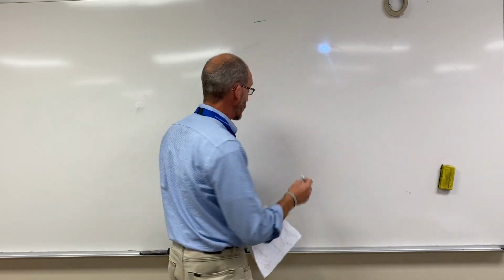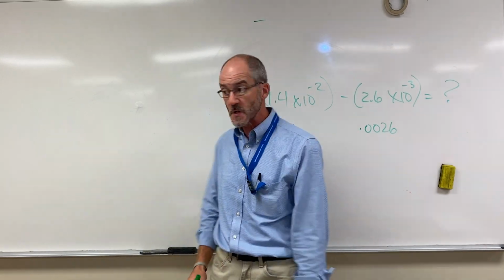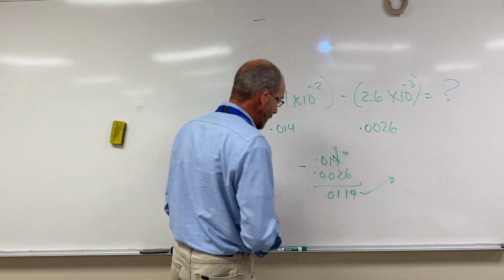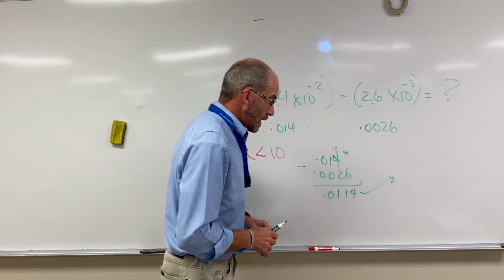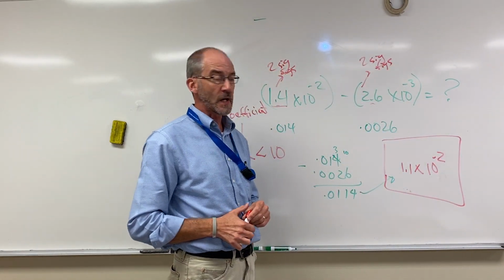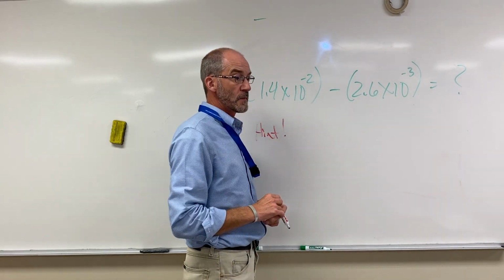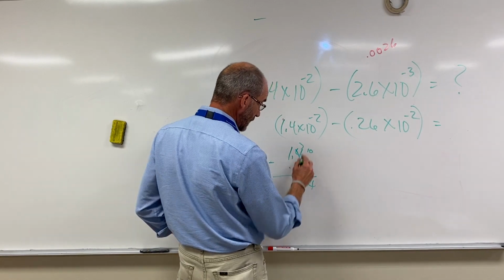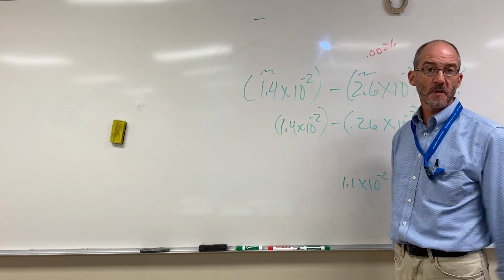Scientific notation different integers tutorial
Subtract sci notation when integers are different